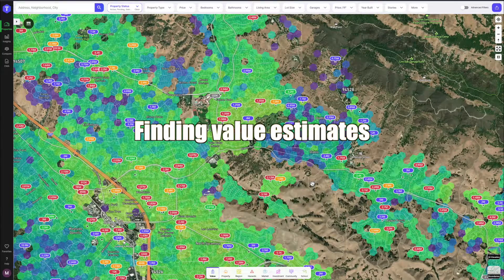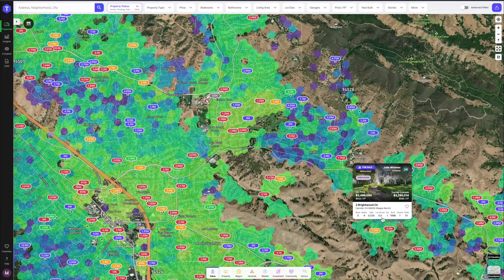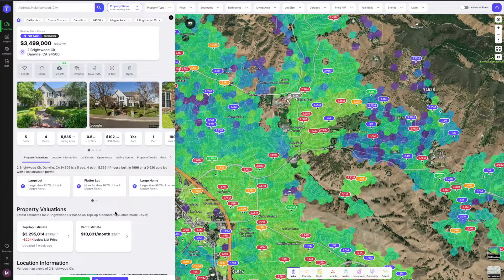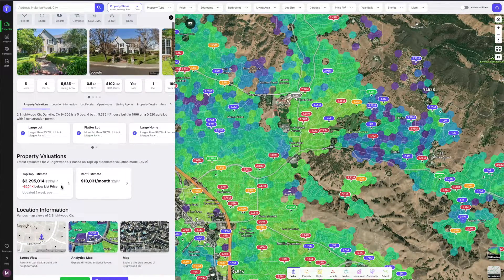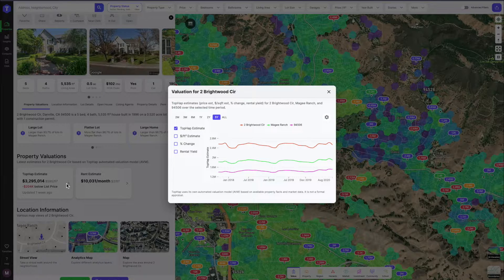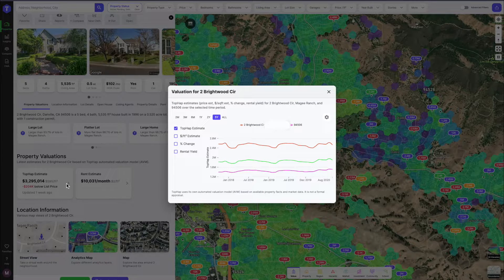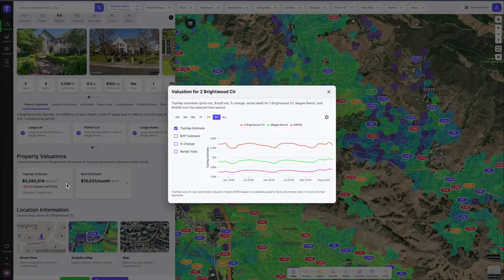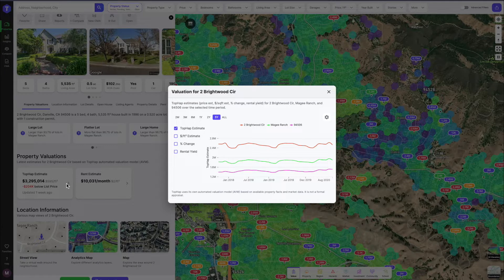How to find Property Valuations on TopHap